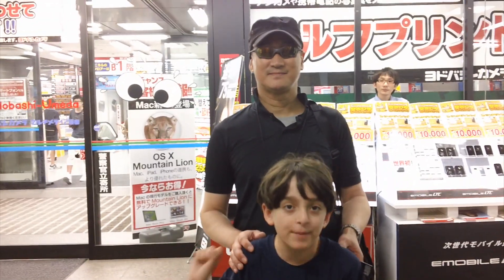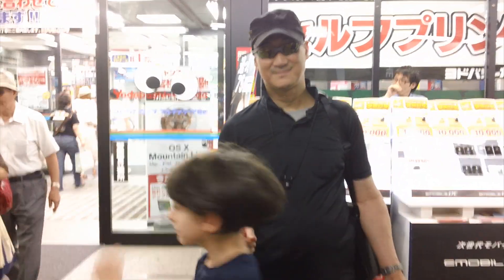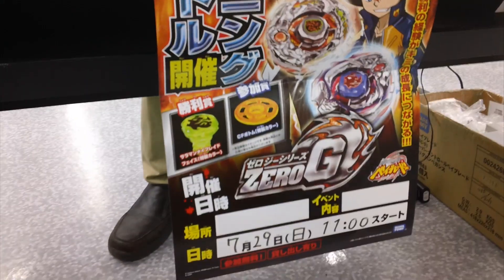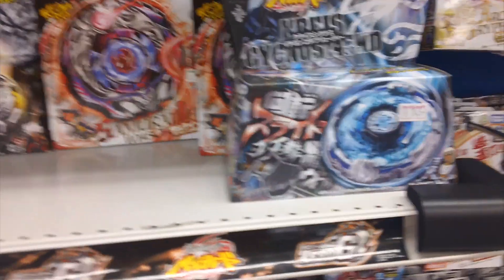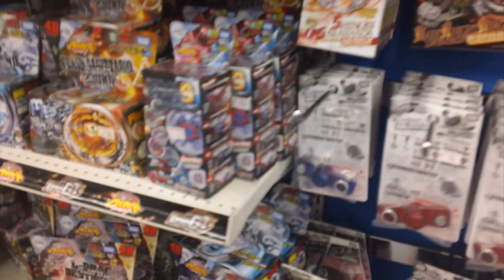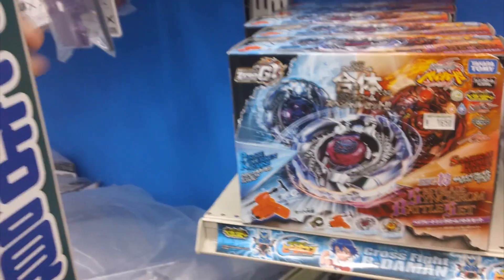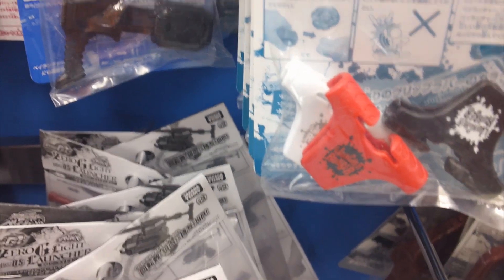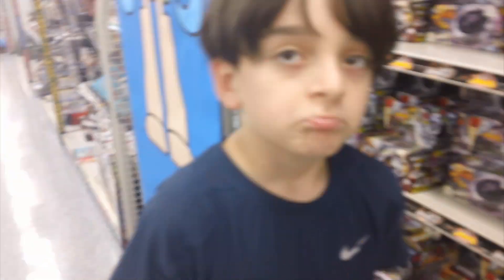Beyblade JapanTrip Day 4 - Beyblade Hunting , Yodobashi Camera with Akirasdaddy.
In this Day 4 the excitement was growing more and more, first I meet akirasdaddy my Idol, after he surprises me with some awesome gifts, when he takes me to Yodobashi Camera store for Beyblade hunting , what else can you desire more in one morning?